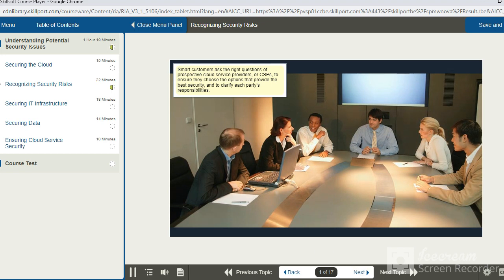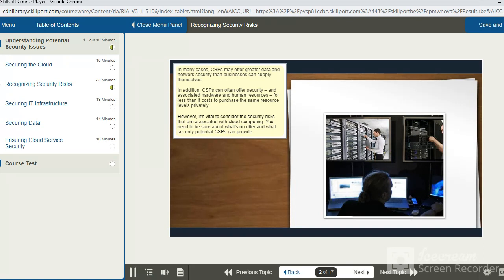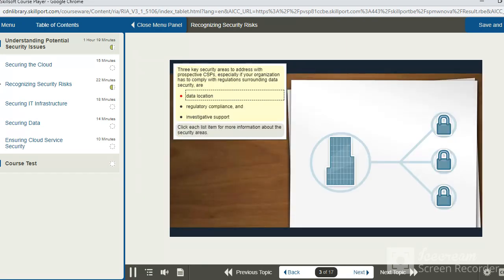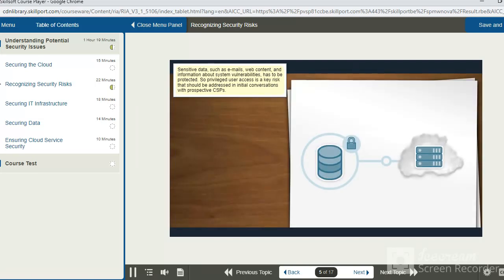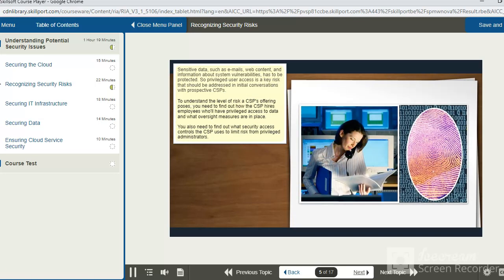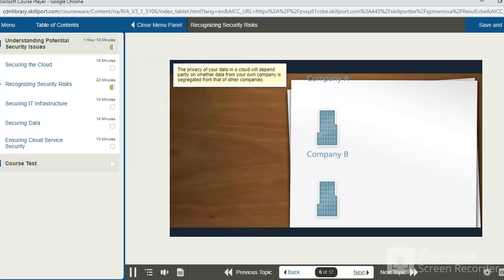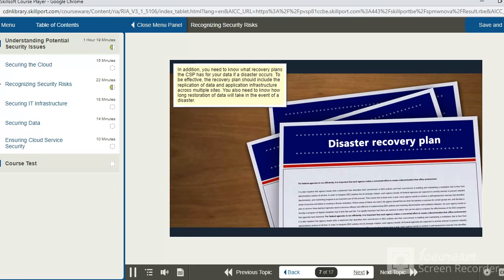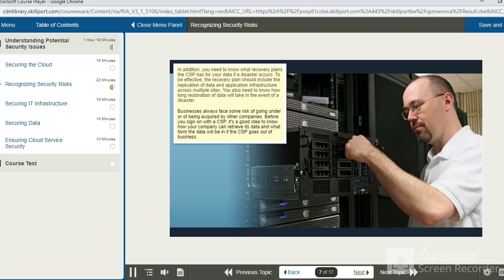Cloud Computing Training, Opleiding & Cursus | Voorbereiding op Certificering!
Wil jij uitblinken in Cloud Computing? Ontdek onze bekroonde e-learning met officiële proefexamens en een online mentor. Ben jij klaar voor succes

In de dynamische wereld van IT is kennis van Cloud Computing essentieel. Wil jij je vaardigheden aanscherpen en je carrière naar nieuwe hoogten tillen? Ontdek dan onze uitgebreide Cloud Computing Training, Opleiding & Cursus - een complete voorbereiding op certificering die jouw succes garandeert.

Onze bekroonde e-learning biedt niet alleen diepgaande inhoud, maar ook officiële proefexamens om je zelfvertrouwen te vergroten. Maar daar stopt het niet - we hebben ook een online mentor voor je klaarstaan. Deze ervaren professional begeleidt jou persoonlijk en bereidt je optimaal voor op het examen. Onze aanpak is gericht op resultaten en succes in één keer slagen voor je certificering.

Ben je klaar om jouw Cloud Computing kennis te verbeteren en gecertificeerd te worden? Wacht niet langer en bekijk onze training nu!

Wil je meer informatie over onze e-learning? Ga naar voor gedetailleerde informatie over ons volledige aanbod.

Word vandaag nog een expert in Cloud Computing en zet de volgende stap in jouw carrière!